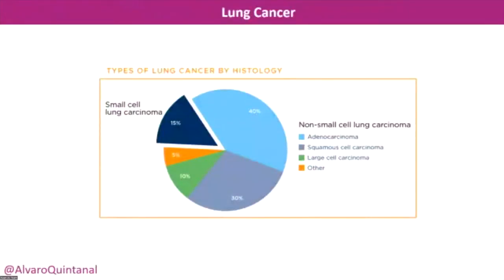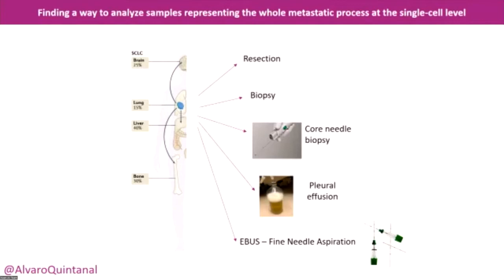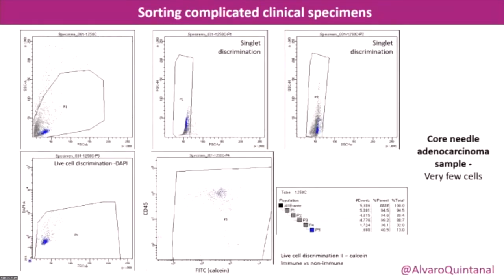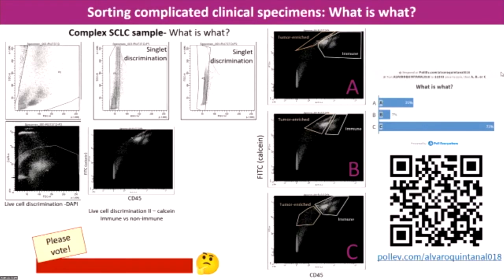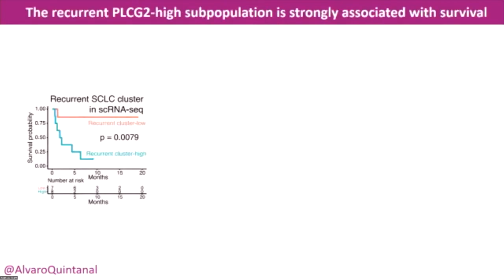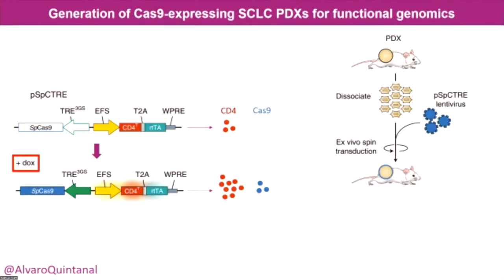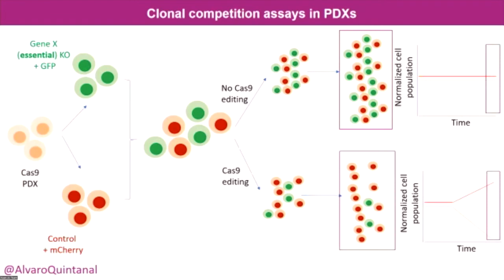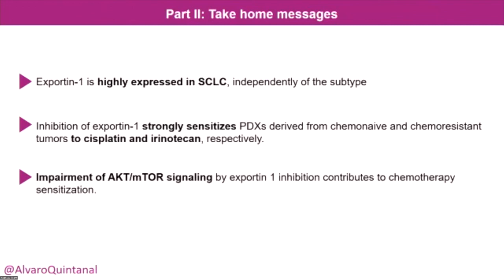2022 MetroFlow Annual Meeting Álvaro Quintanal Villalonga